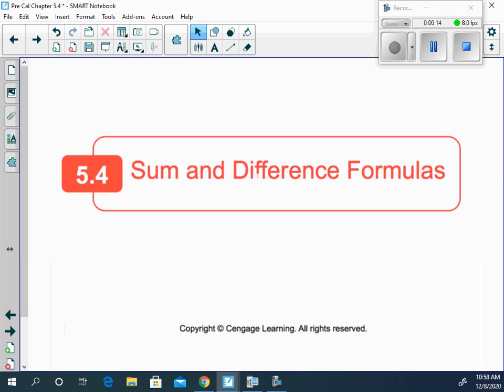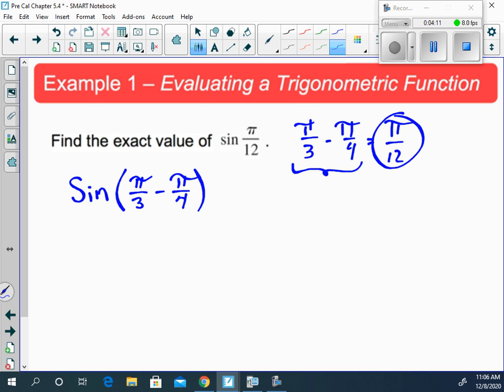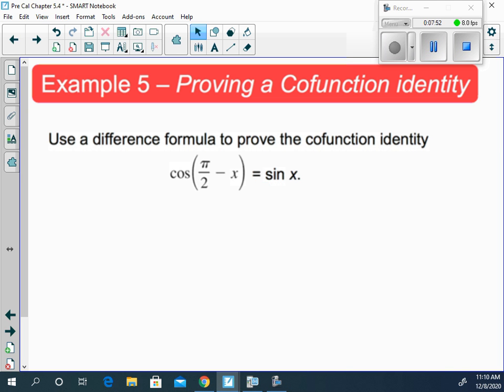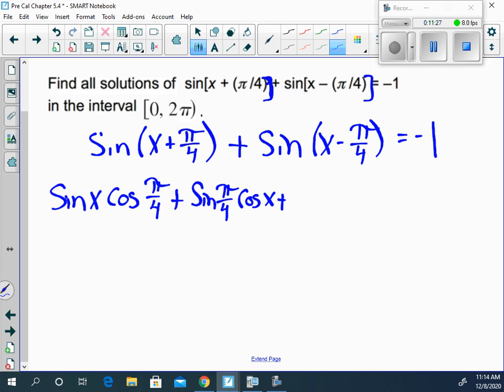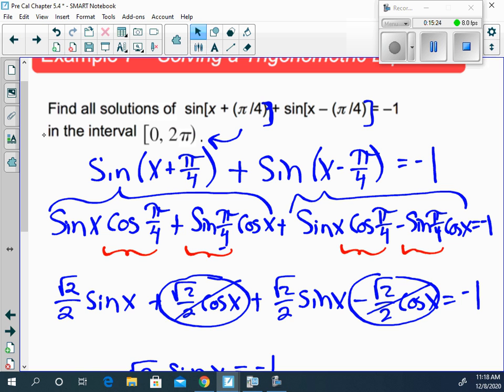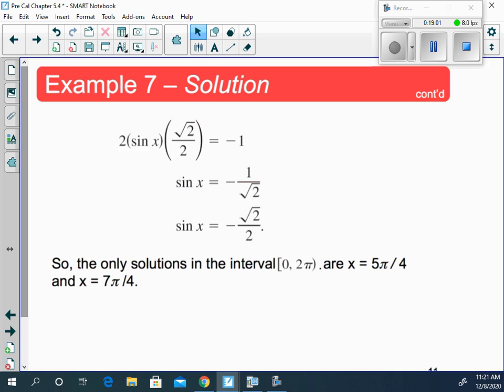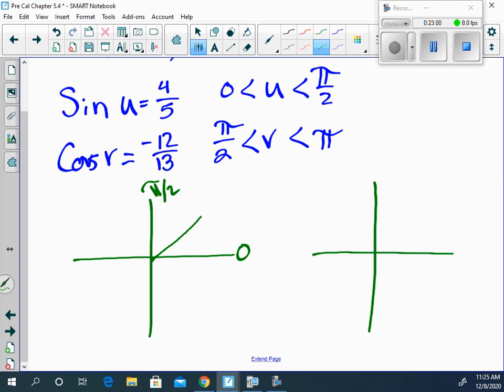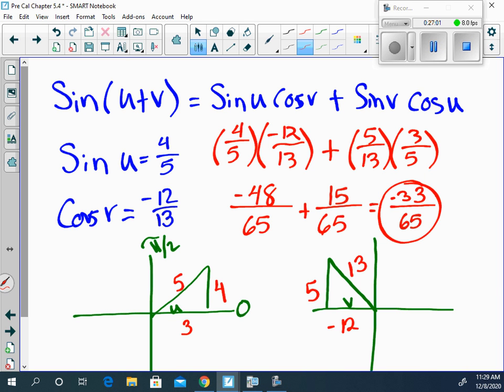Precalculus Chapter 5.4